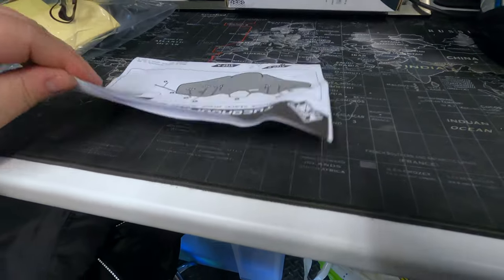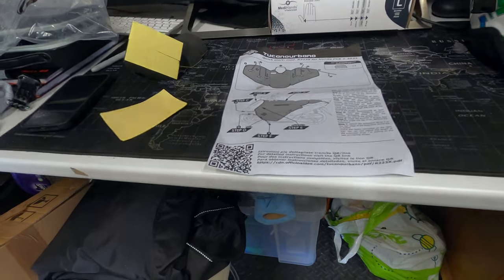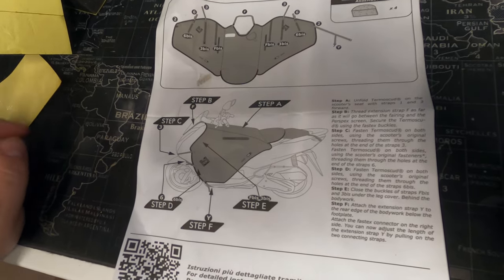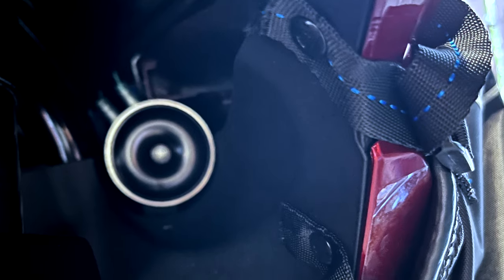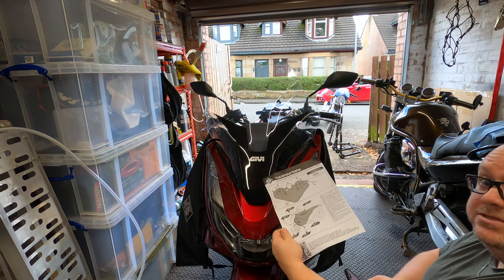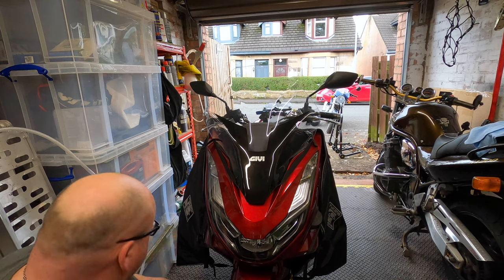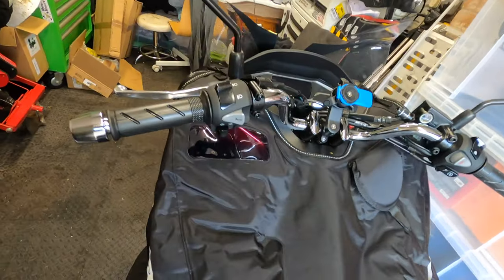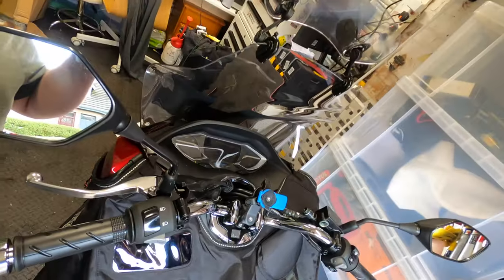Me fitting the Tucano Urbano termoscud scooter apron to my 2021 Honda PCX125.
The winter prep continues in this thrilling episode as I fit the Tucano Urbano termoscud scooter apron to my wee honda pcx125. An easy job hampered by terrible instructions and in no way made more difficult by me not reading them at all.

Above all else please remember I am an idiot, I just happen to get it right occasionally. Please do not take anything I do as a tutorial! Learn how to do things properly!